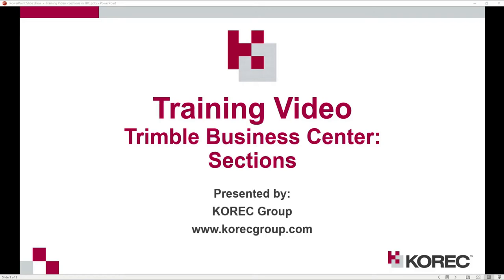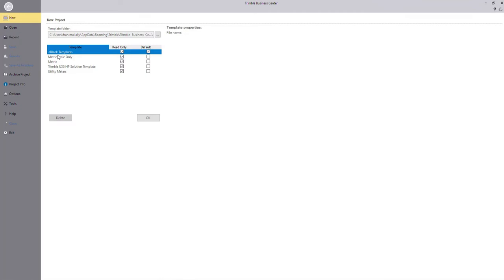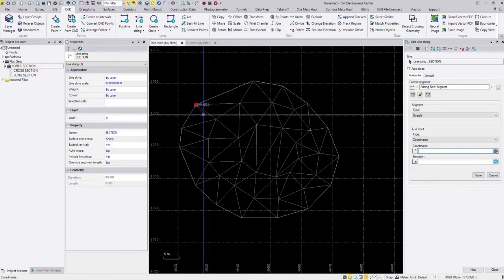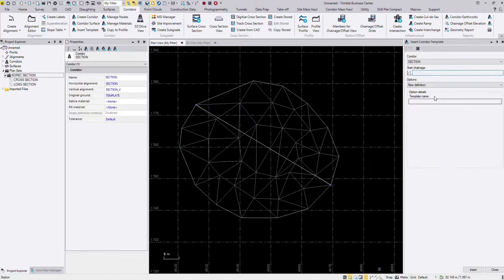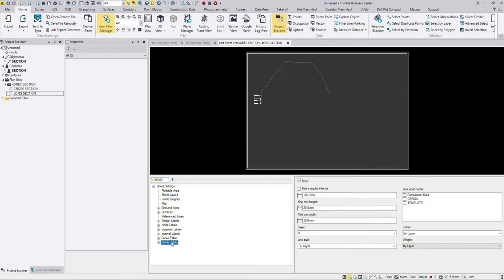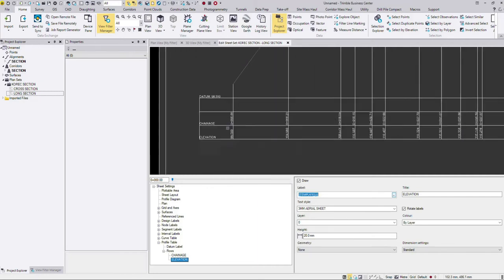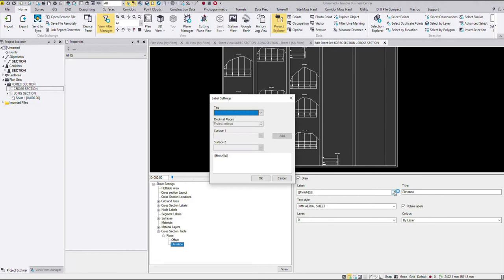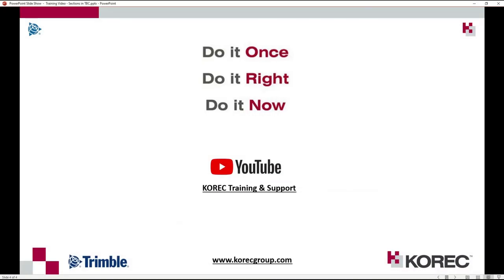TBC - Sections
How to create long sections and cross sections in Trimble Business Center